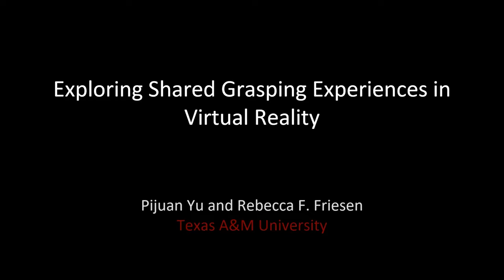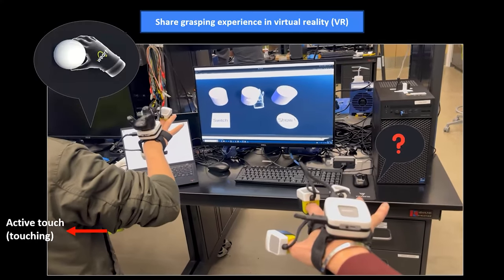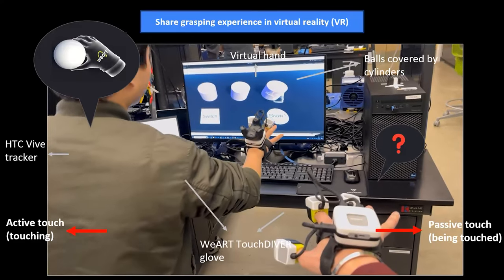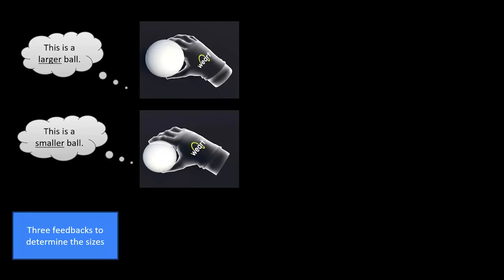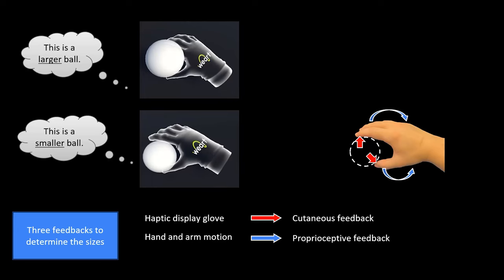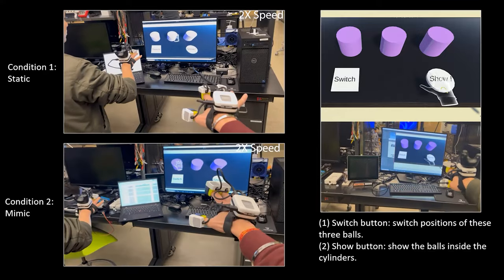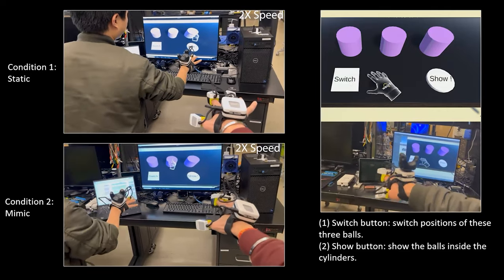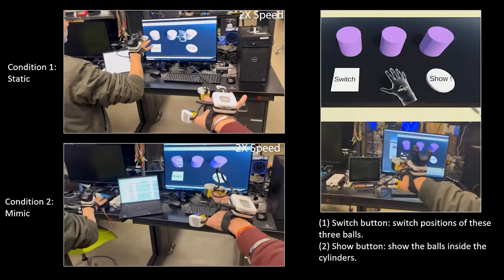Yu et al., Sharing Grasping Experiences in Virtual Reality, Haptics Symposium 2024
Grasping is a critical skill for interacting with virtual objects. In our demonstration, we introduce a realtime system that enables users to share grasping experiences in a virtual reality (VR) environment. This system involves one participant using the WeArt TouchDiver haptic glove for direct interaction with virtual spheres enclosed in cylinders, while another participant experiences passive touch. The latter observes the interaction on a screen and receives identical haptic feedback via their TouchDiver glove. To assess the effectiveness of this shared experience, we conducted a size discrimination experiment exploring the impact of different touch modes on size perception.